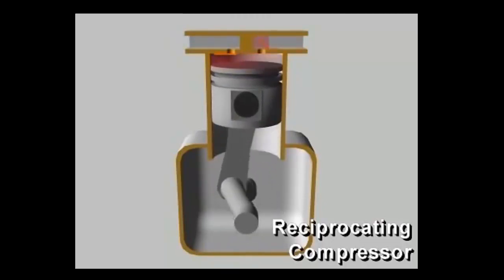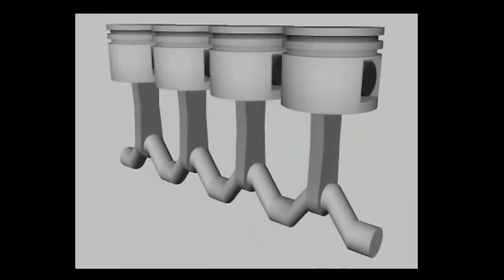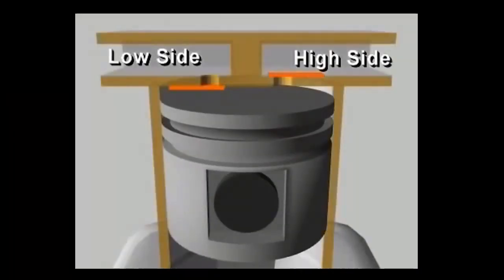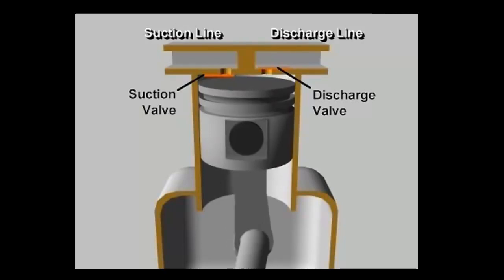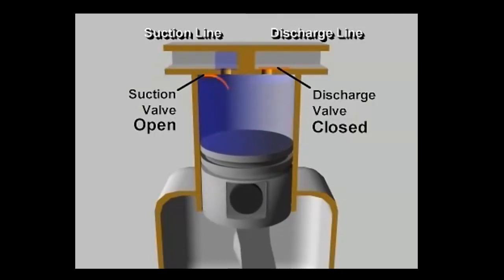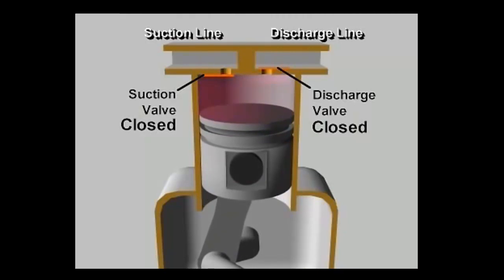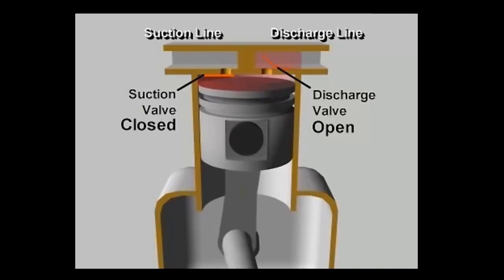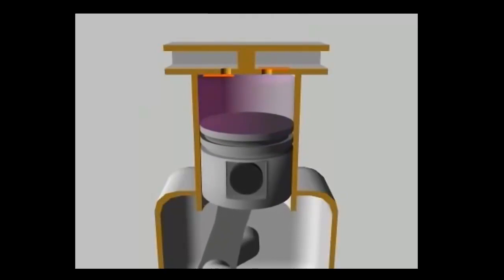How Reciprocating Compressor Work - كيف يعمل الضاغط الترددي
Reciprocating Compressor Animation - Video shows a reciprocating compressor working, which is a simplified extract (for Video) from the Compressor Maintenance Training Course
تبريد,وتكيف,مكونات,دائرة,التبريد,Components,of,the